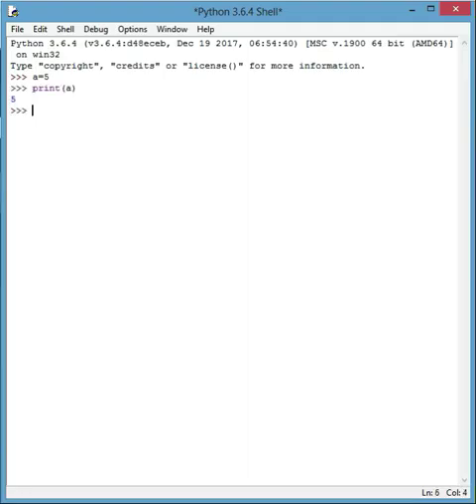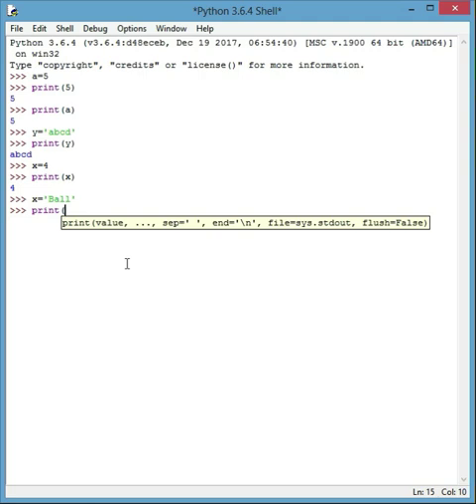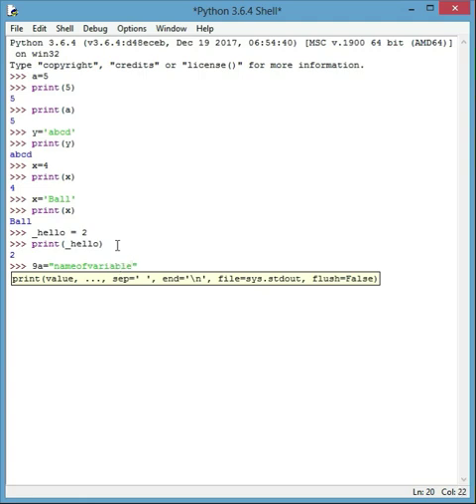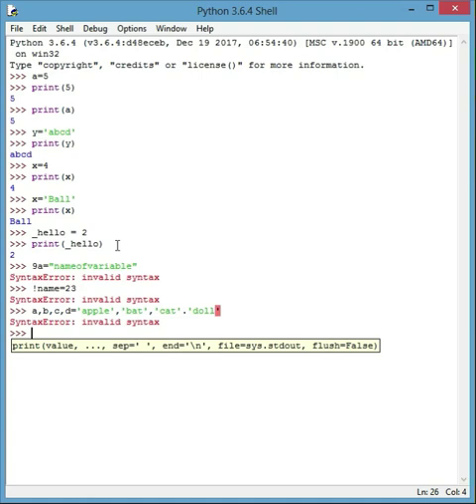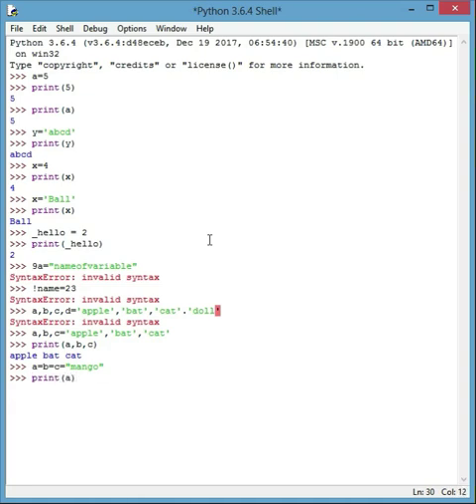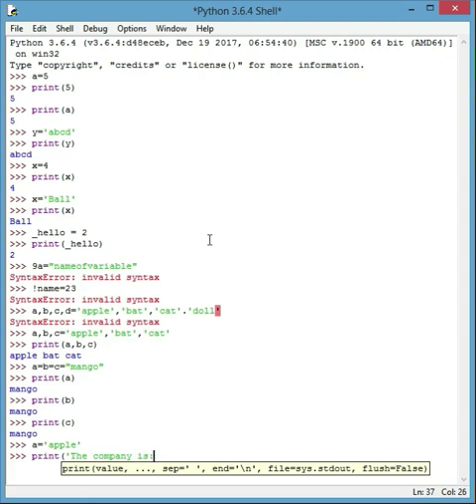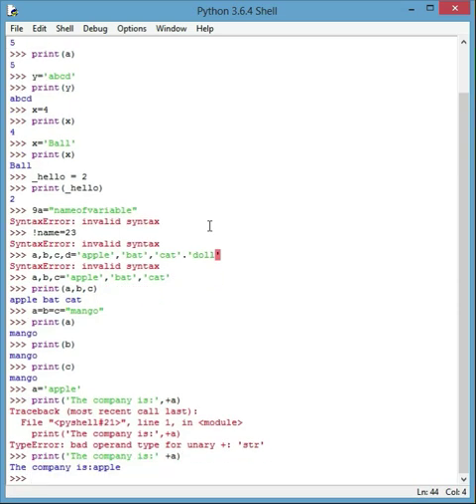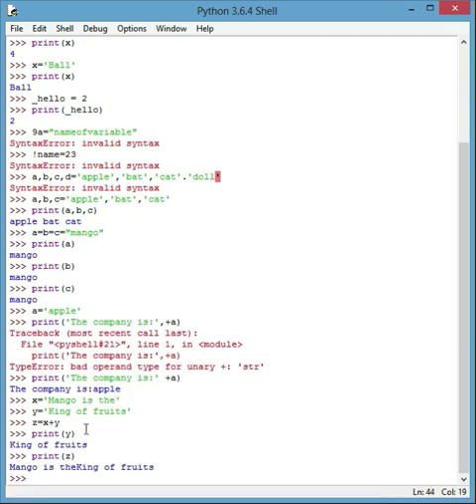Python Variables Part 2 English